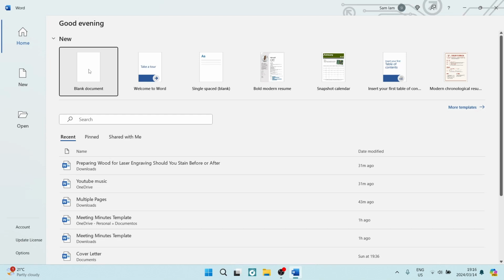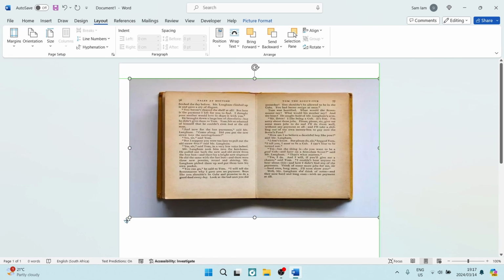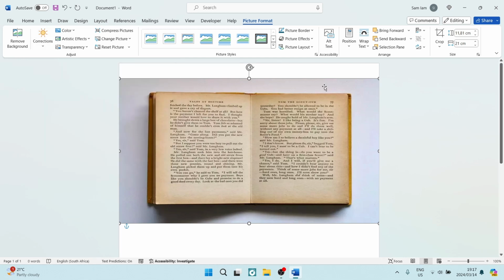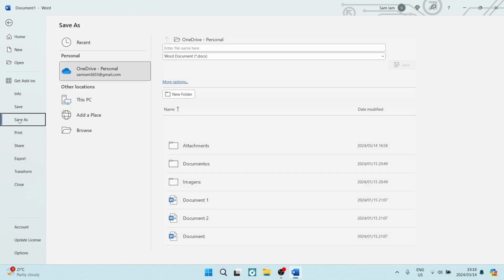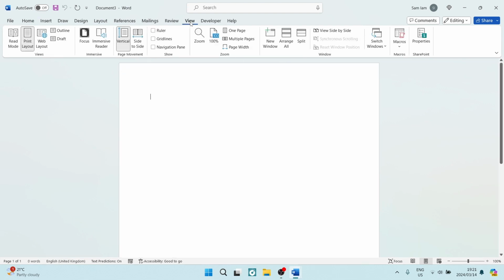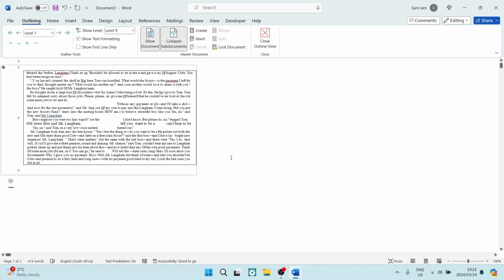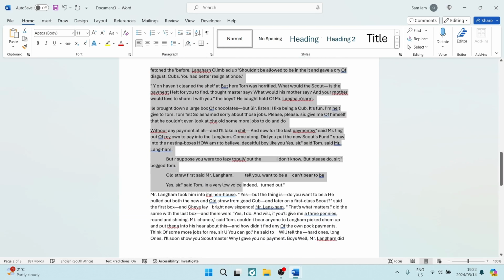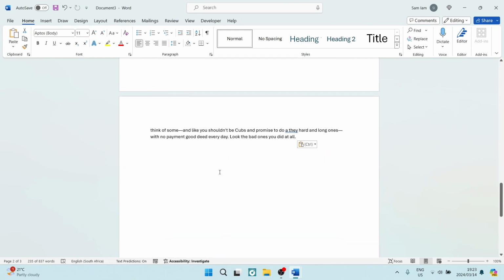How to Convert an Image into Text in Microsoft Word | Microsoft Word Tutorial 2026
In this tutorial 'How to Convert an Image into Text in Microsoft Word', we will demonstrate how to extract text from an image and insert it into your Word document using Optical Character Recognition (OCR) technology. Converting images into editable text can be incredibly useful when you need to work with scanned documents, screenshots, or photos containing text. We will guide you through the process of using the built-in OCR feature in Microsoft Word to extract text from images accurately. You will learn how to insert the extracted text into your document, edit it as needed, and enhance the accessibility and searchability of your content. By mastering this skill, you can easily convert image-based text into editable and searchable text within your Word documents. Watch this tutorial to unlock the power of OCR in Microsoft Word!

Timestamps

Intro – 00:00 – 00:07
Converting an Image into Text in Microsoft Word – 00:08 – 04:43